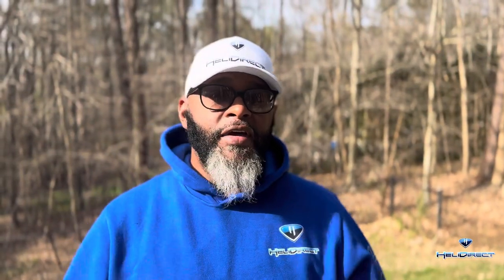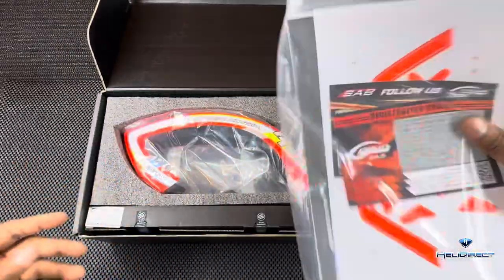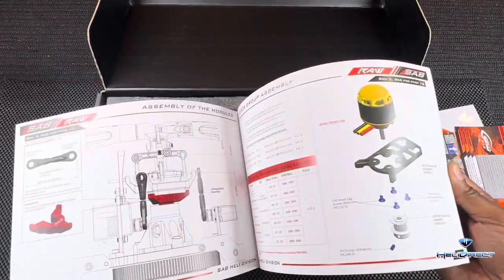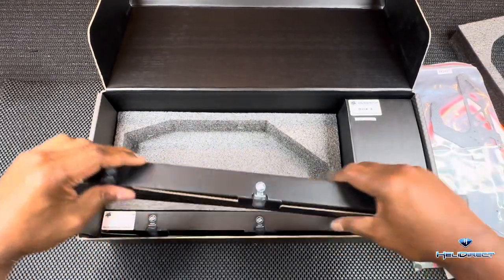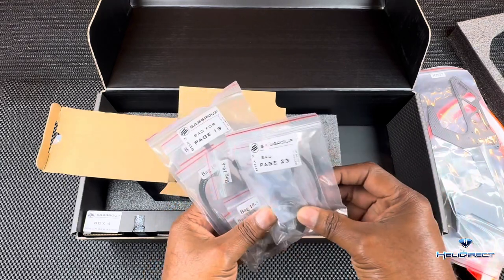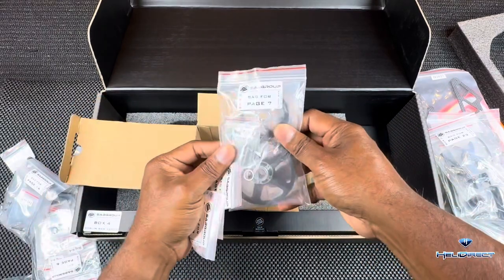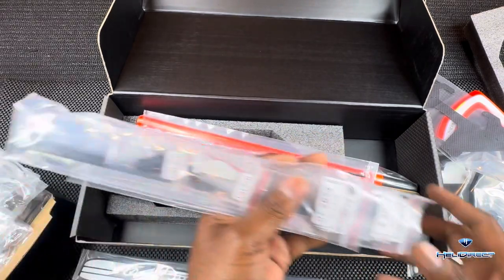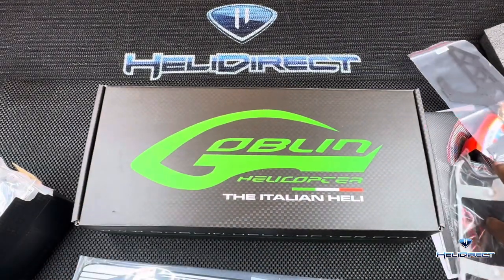SAB RAW 420 Competition UNBOXING!!!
In pursuit of improving performance, The evolution of the RAW 420 now uses a motor belt drive.  HD Team Manager, Sean K, unboxes the new SAB RAW 420 Competition RC heli, in a very detailed fashion showcasing the differences between its predecessor, the SAB RAW 420.  Continuous innovation that makes the SAB RAW 420 Competition a small force to be reckoned with!!

Purchase your SAB RAW 420 from HeliDirect.com, today!!